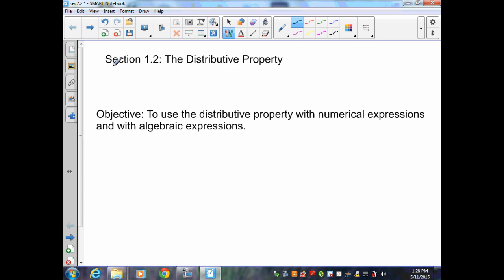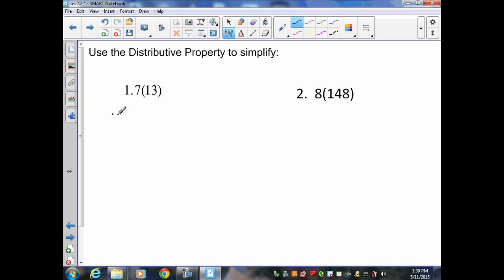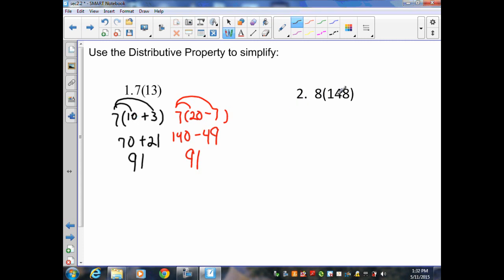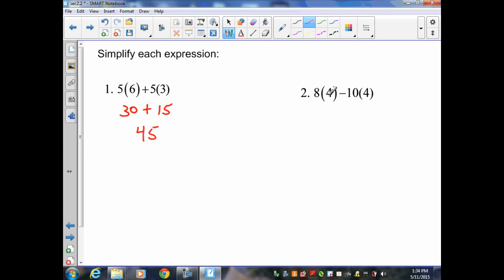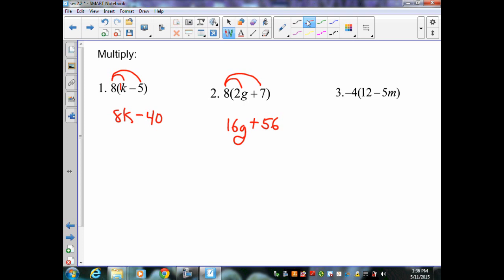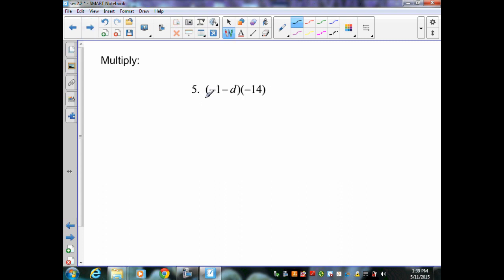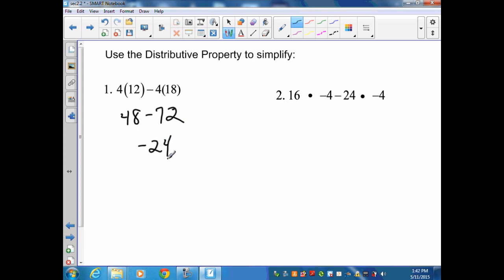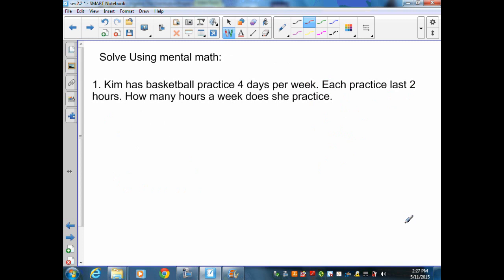sec2 2 Pre Algebra The Distributive Property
Procedures for using the distributive property.